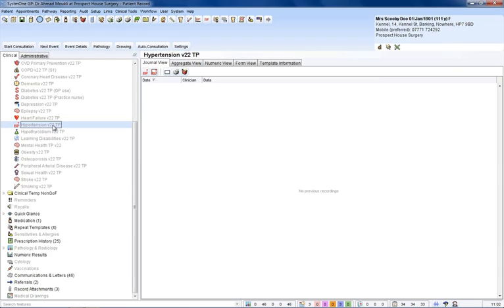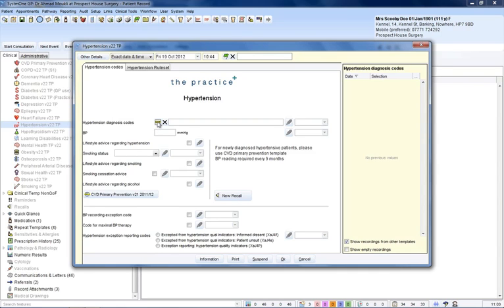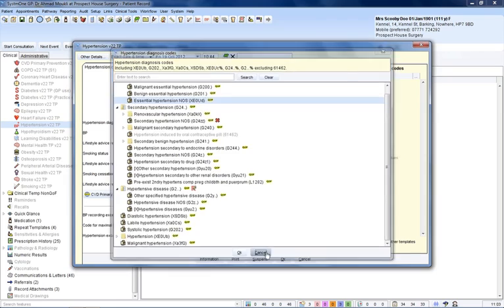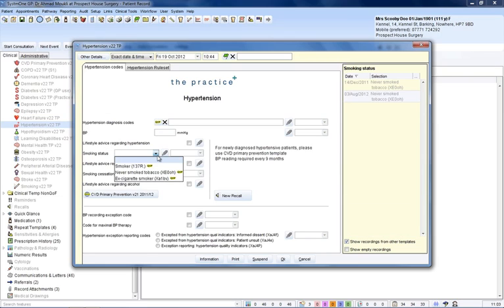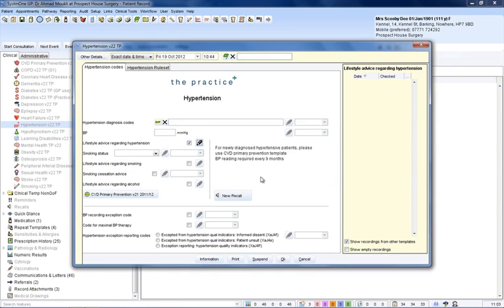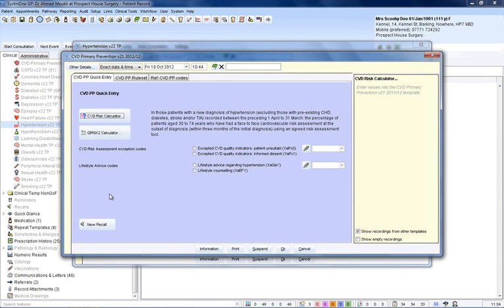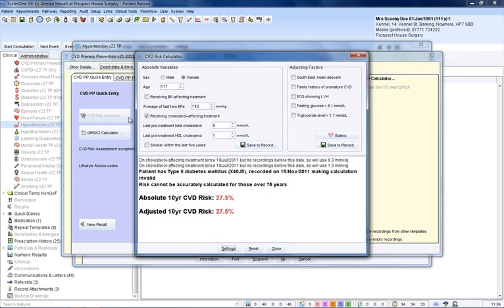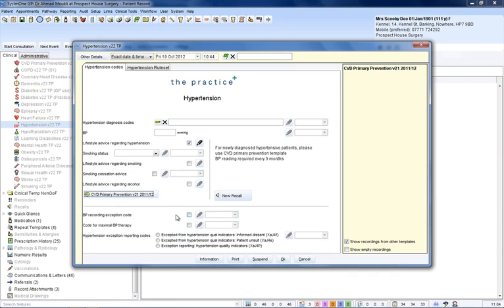Hypertension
The Practice plc. QoF 400 - Hypertension template